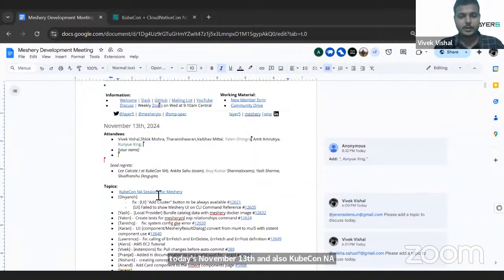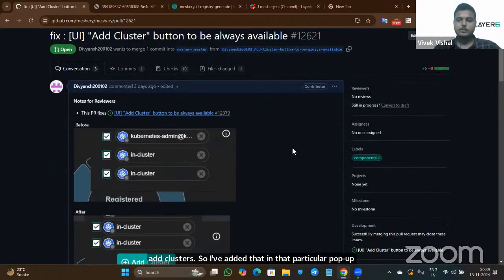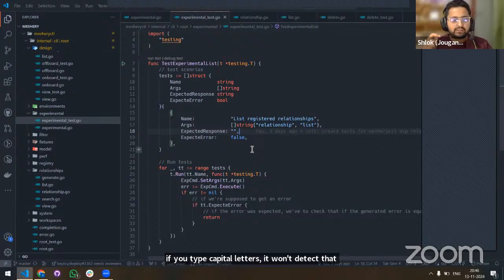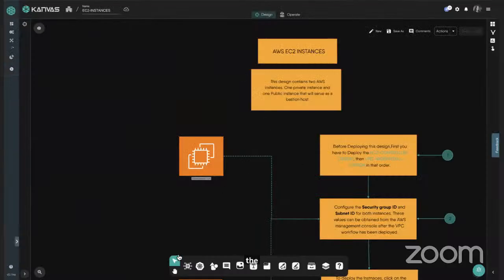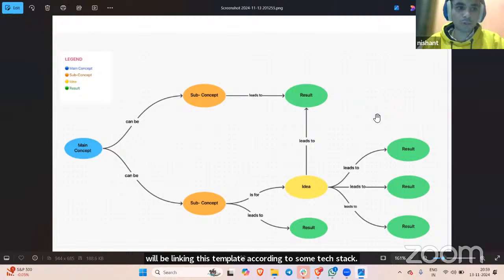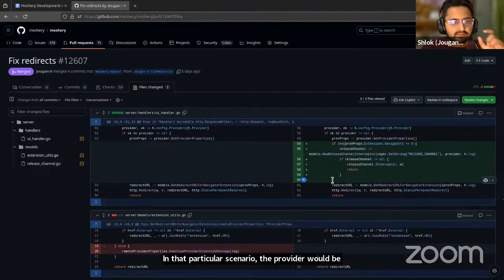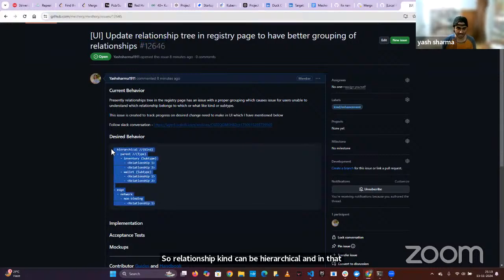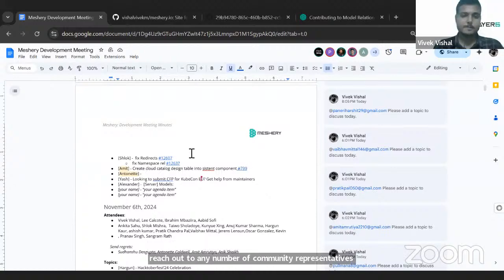Meshery Development Meeting